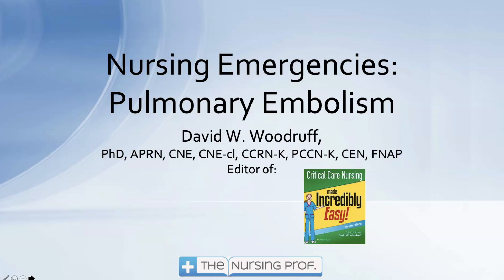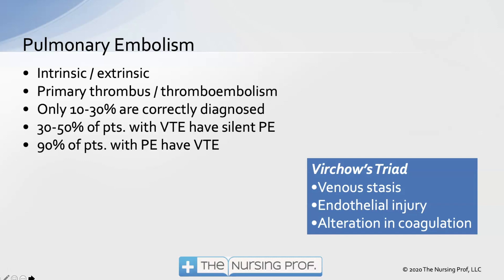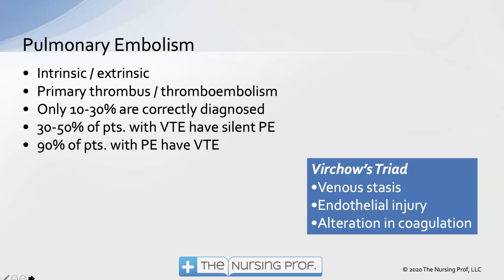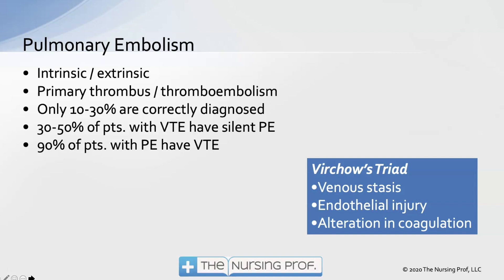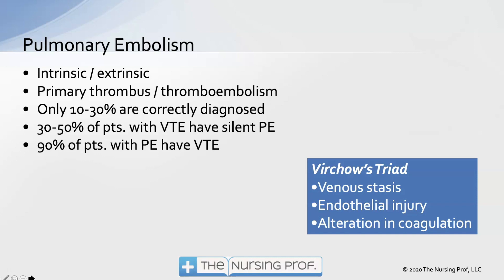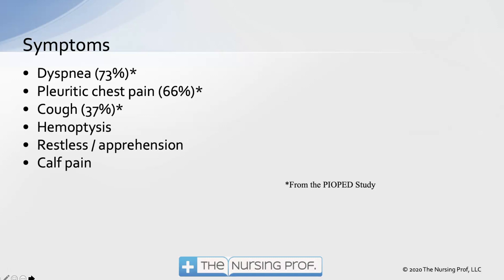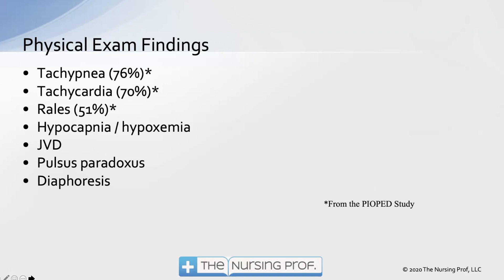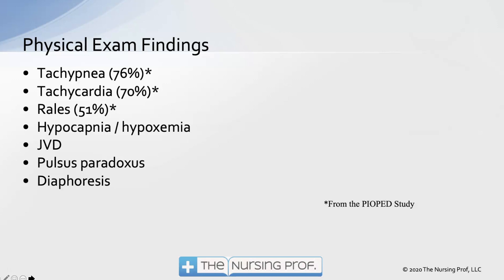Pulmonary Embolism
Part of the Nursing Emergencies Program.